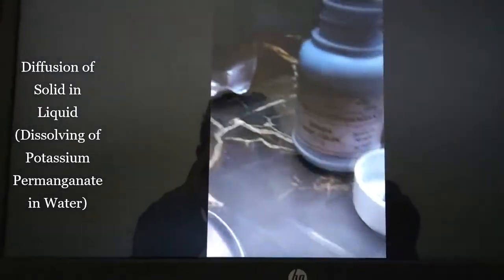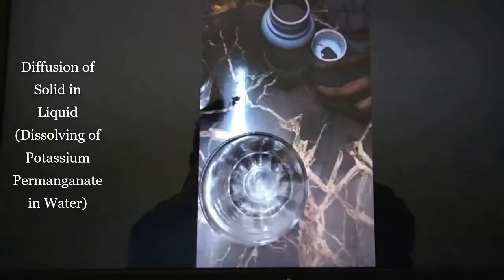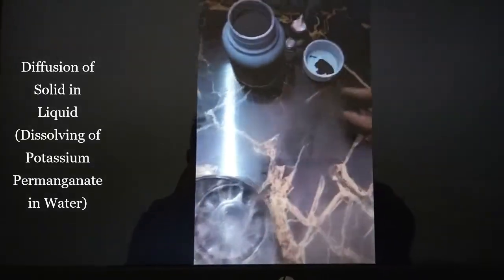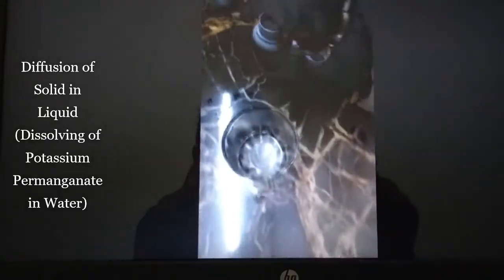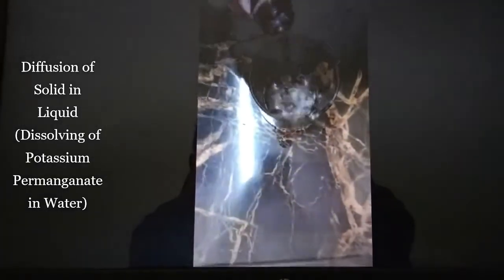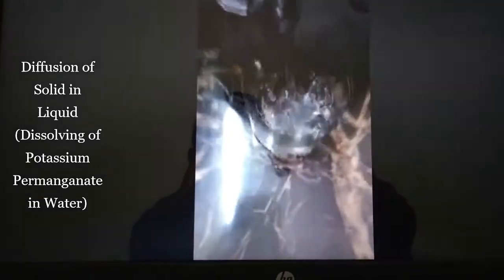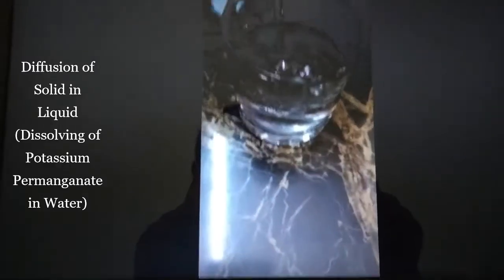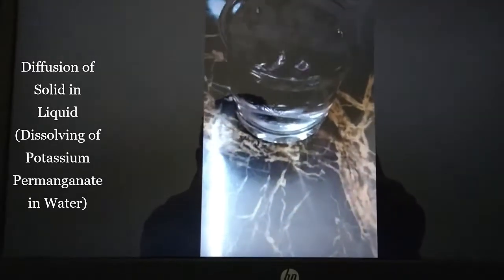Class 9th (Science) Diffusion of Solid in Liquid (Dissolving of Potassium Permanganate in Water)